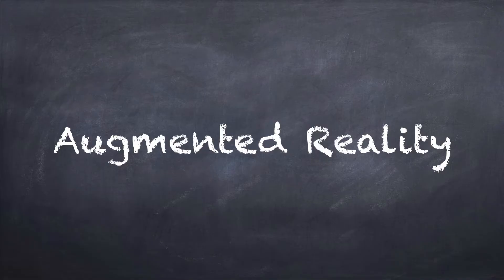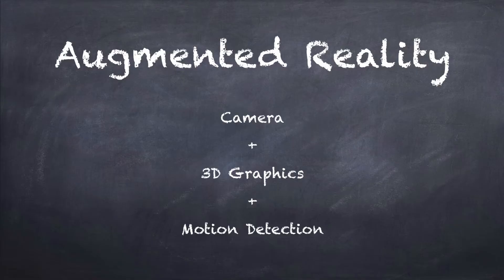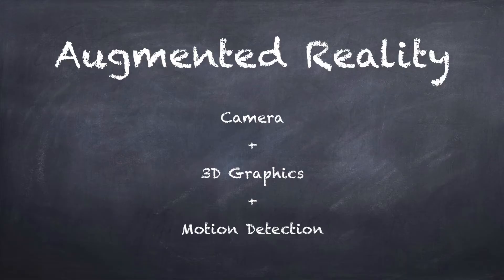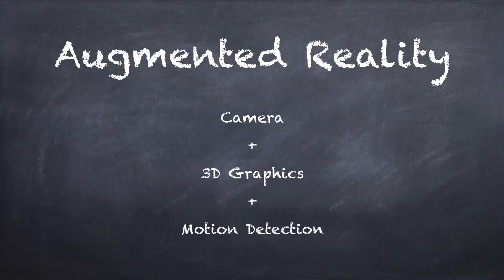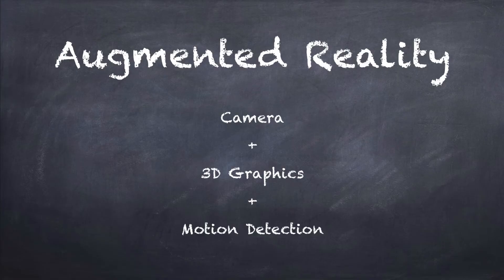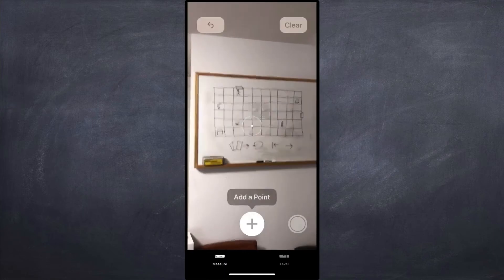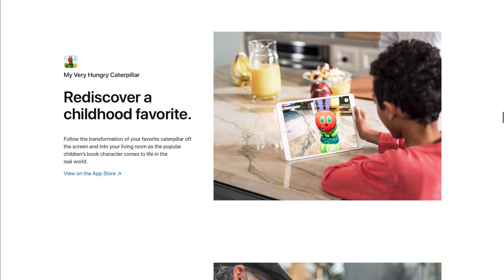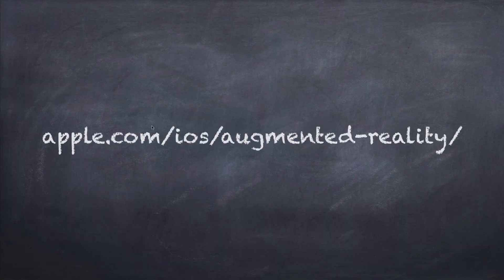Technical Terms: Augmented Reality (#1700)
Apple is using the term Augmented Reality to describe the combination of camera, 3D graphics and motion detection to view the world through your iPhone and see additional added elements. This can be used for practical purposes or entertainment.